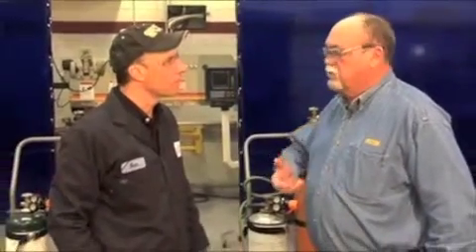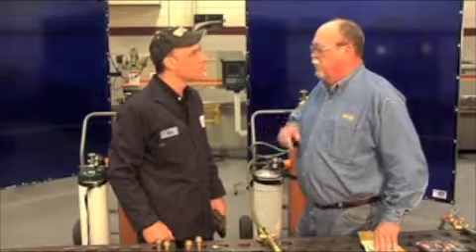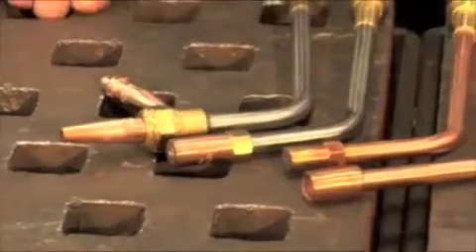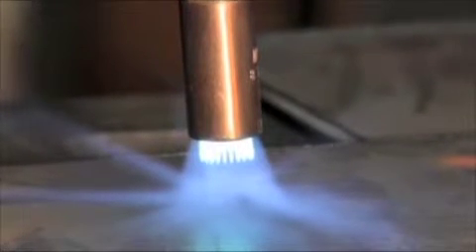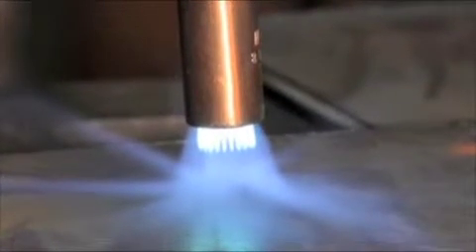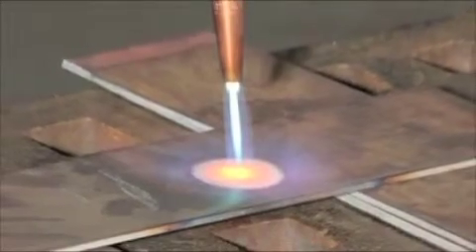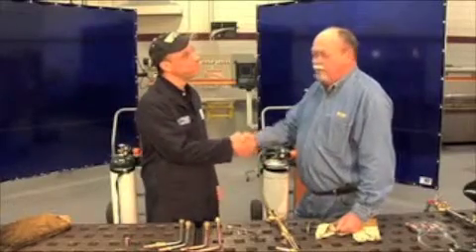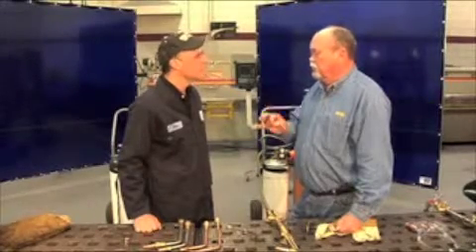Victor Cutting & Welding With Alternate Fuel : Part 4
There are many tips when it comes to cutting and welding with alternate fuel. This video will go through some of these tips so that you can use the full benefits of cutting and welding with alternate fuels.